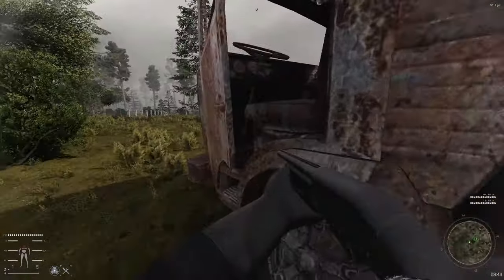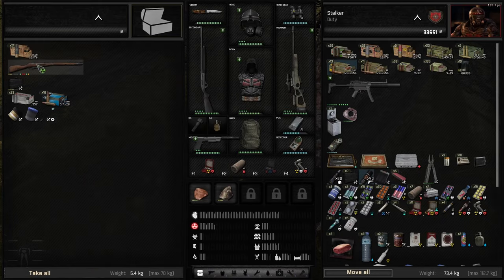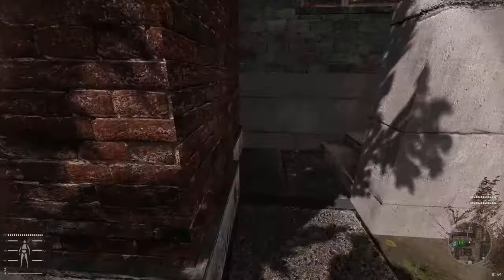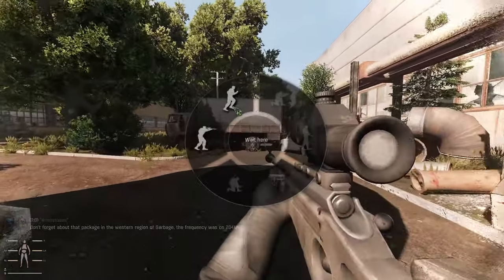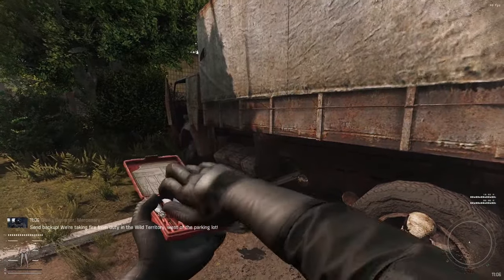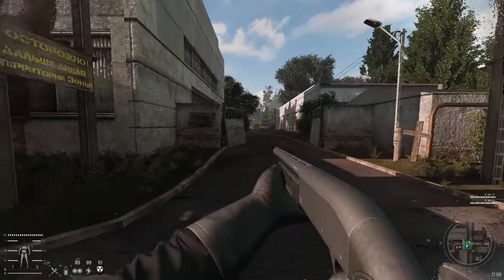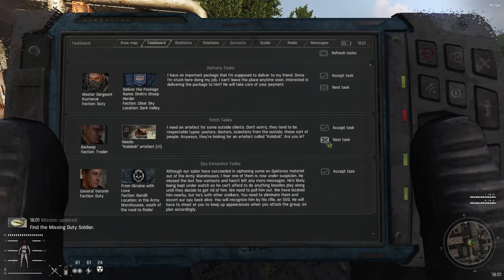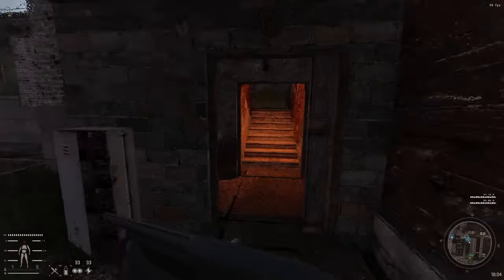Stalker GAMMA Invictus 'The Miraculous Snork Machine' ep.8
In today's episode of out Stalker Gamma Invictus run, we will deal with the Miracle Machine, have a little walk through vehicle graveyard, and murder some mercenaries in wild. This will be a longer one, as I wanted to end the episode back at base.